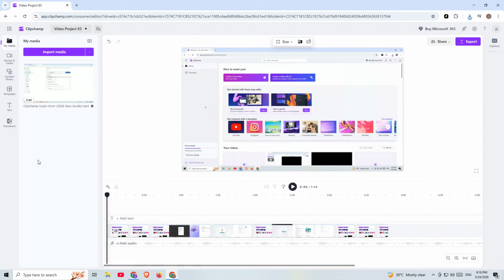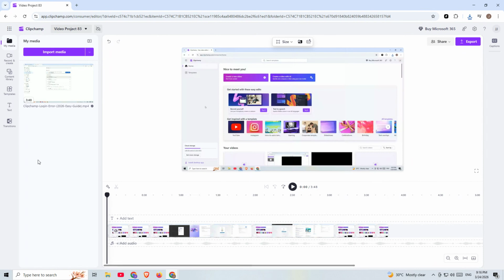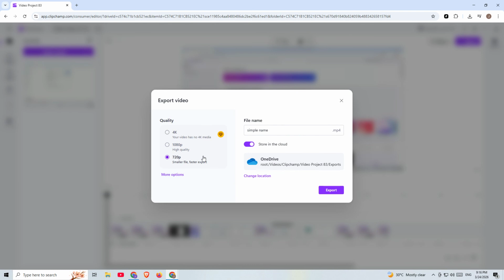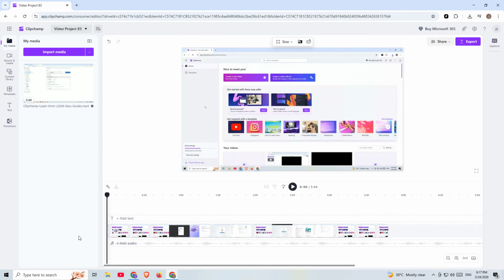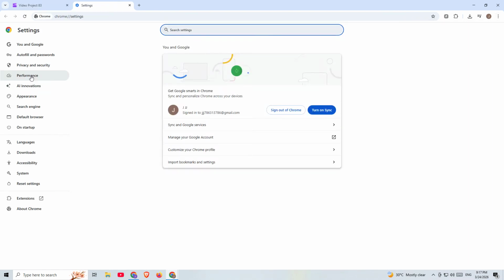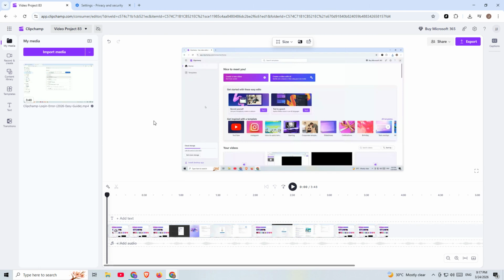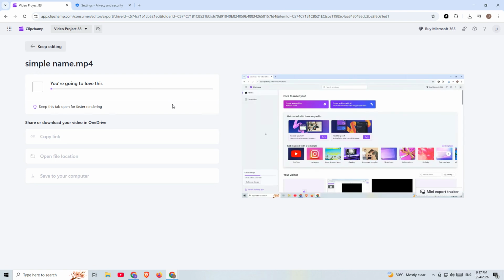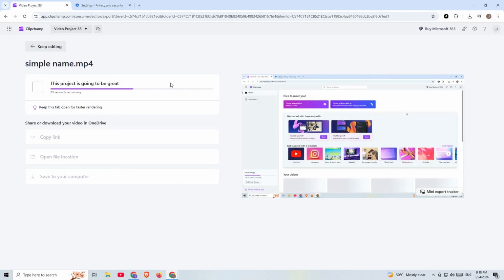Fix Clipchamp Download Error (2026 Easy Guide)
Learn how to fix Clipchamp download errors with quick steps like re-exporting, checking storage space, and clearing browser cache.

Timestamps
0:00 Intro and what the error means
0:17 Open Clipchamp and your project
0:35 Try exporting again at 720p
0:58 Check storage space on your device
1:22 Clear your browser cache
1:48 Refresh, reopen, and retry the export
2:09 Quick recap and final tips
2:29 Outro and subscribe reminder